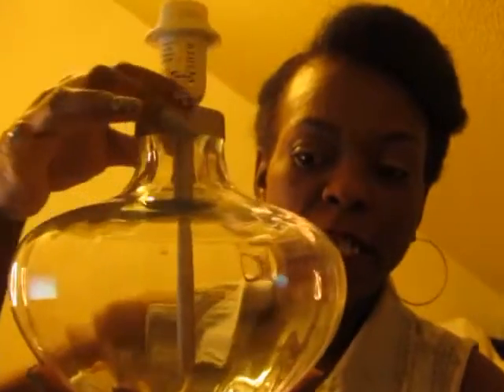Haul- Thriftng, Rite Aid and Rainbow